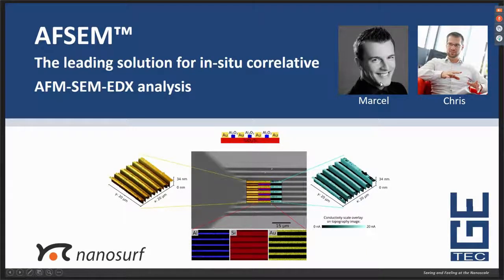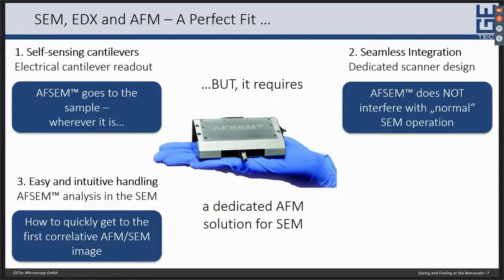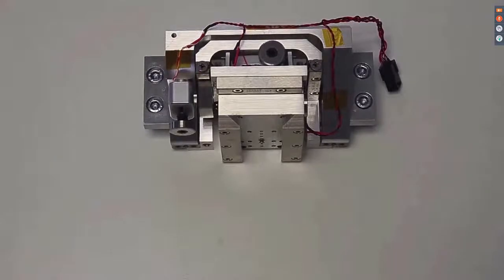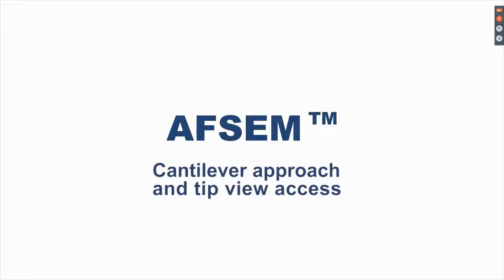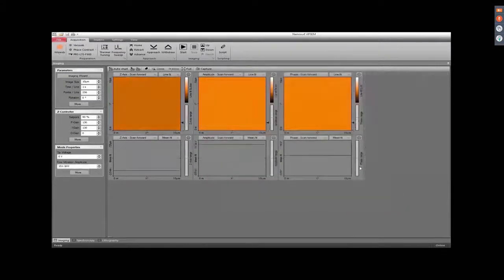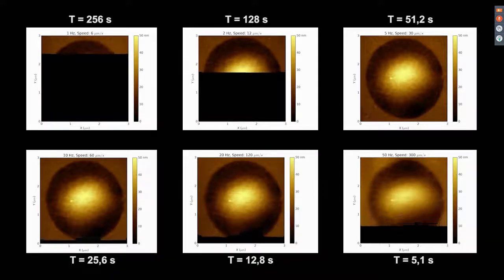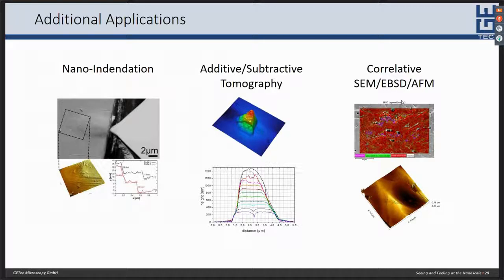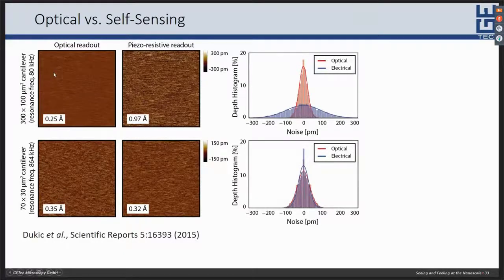AFSEM® Webinar - The leading solution for in situ correlative AFM, SEM, EDX analysis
Watch the high impact webinar from Nanosurf and GETec Microscopy to explore the recent advances in correlative AFM-SEM-EDX analysis and learn how to combine these techniques in an interactive experiment.

Topics include:
1.) Introduction and overview of the AFSEM® system
2.) Compatibility to existing SEMs and additional add-ons (e.g. tensile stages or nanoindenters)
3.) Recent application advances (e.g. in-situ roughness and conductivity analysis, correlative SEM/EDX/AFM, 3D tomography)